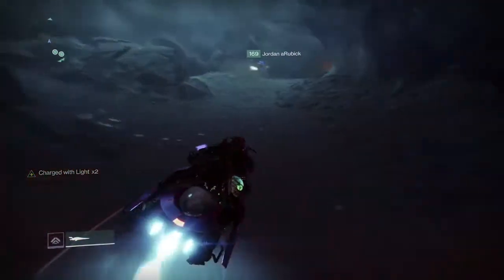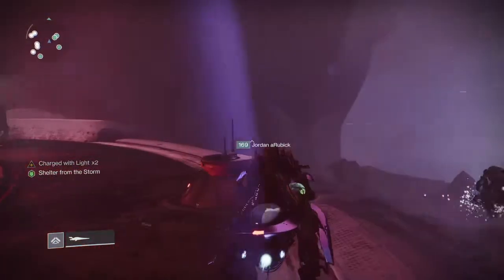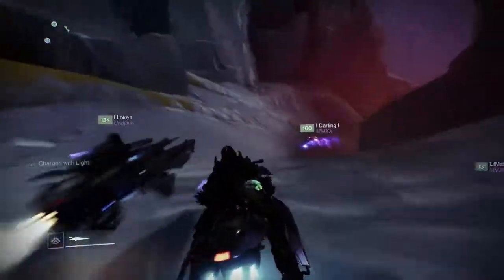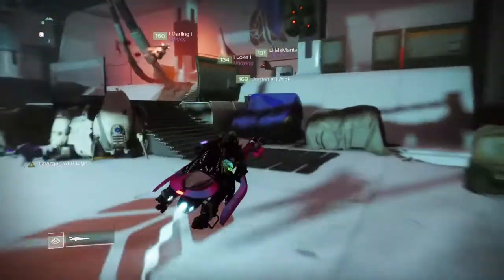Destiny 2: Deep Stone Crypt - Intro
Today, I'm kicking off a 5 part video, going through each encounter of the Deep Stone Crypt. This guide will go over loadouts, what subclasses and armor to use, the different rolls, and I'll throw in some cheese spots too!

This will also cover encounter specific triumphs.

This video covers the Desolation area encounter, the first secret chest, and the Not A Scratch triumph.

##PLEASE NOTE###

Bungie have patched the cheese for this encounter. The path is relatively similar.